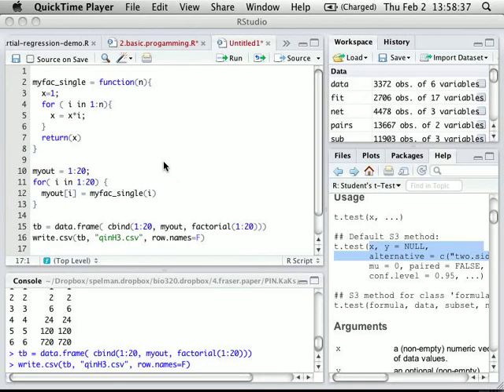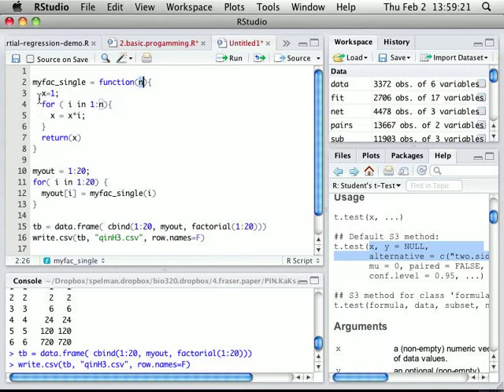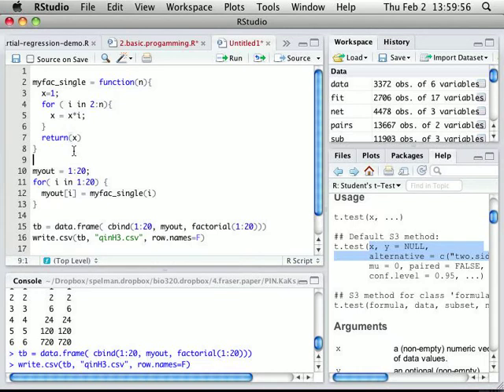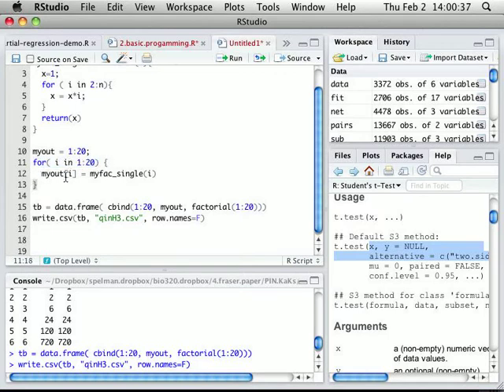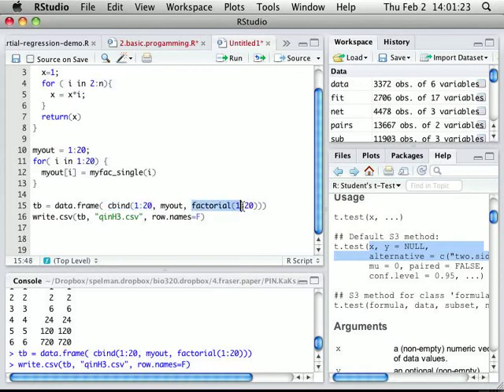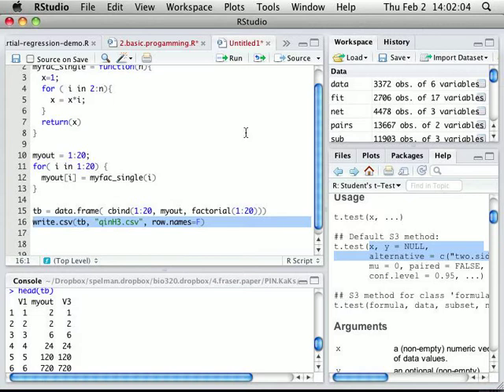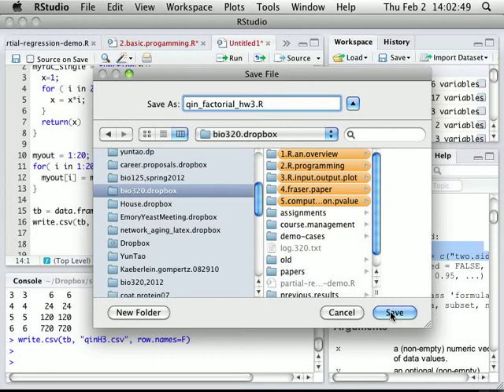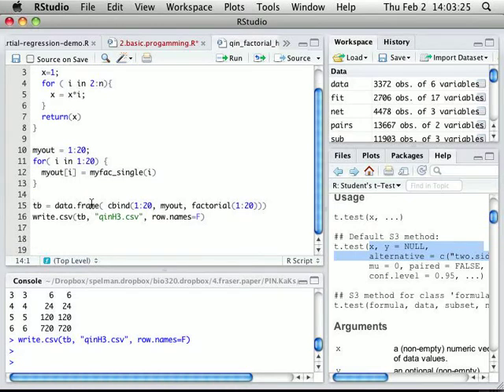key to bio320 hw on factorial calculation using function and loop in R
key to bio320 genomics and bioinformatics